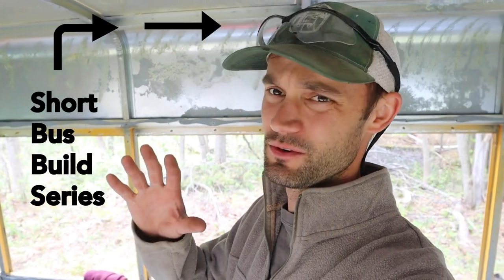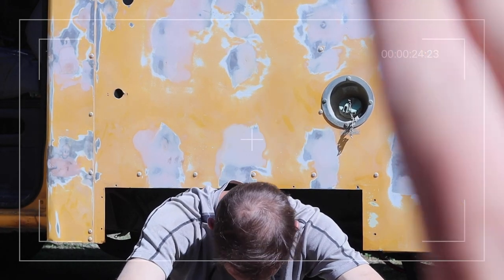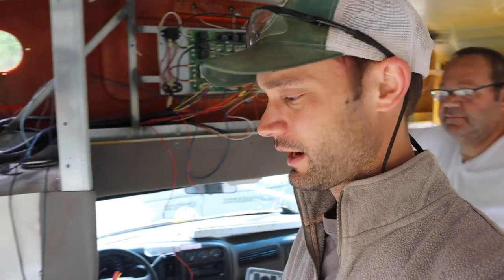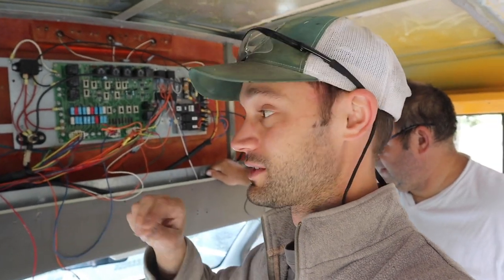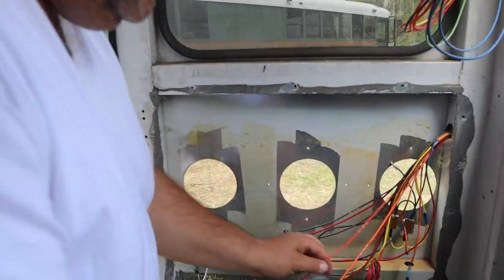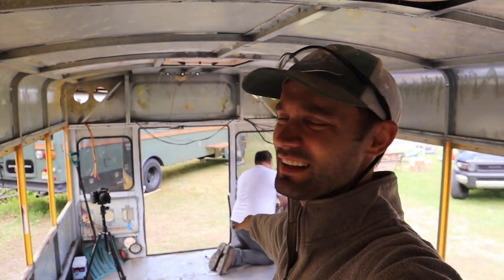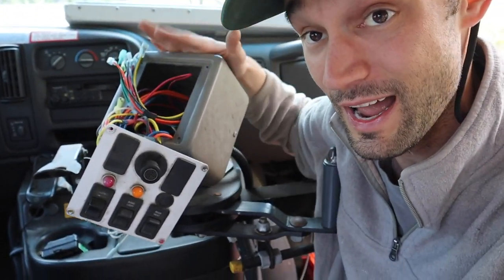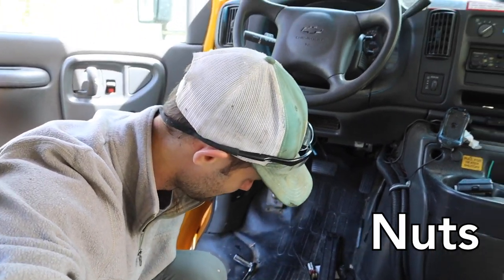Will The Bus Start Now? | Gutting School Bus Electrical System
Gutting the Short Bus Conversion Electrical System. This is Part 3 in the Short bus build series buy Navigation Nowhere. In this video, we remove all school bus electrical wires, rewire necessary school bus electrical and get the engine to start!

I am Michael with Navigation Nowhere. Currently, we are converting a 2004 Chevy Collins. The bus is 21 feet exterior, 15 ft interior space, 7.6 ft. wide and 6.4 ft interior height. Once the bus is done we will hit the road and explore some of what nature has to offer.

🛠️ Electrical Tool Used:
INEXPENSIVE VOLT METER
12V CIRCUIT TESTER

Looking for a Solar Installation?
☀️ Talk to someone about your solar needs!

🛠️ Bus Build Products:
     ✅Cabinet

     ✅Demo
Socket Set